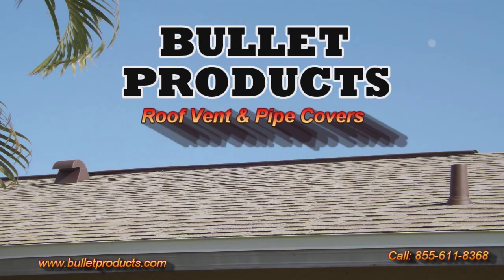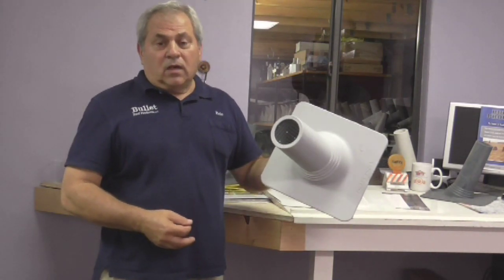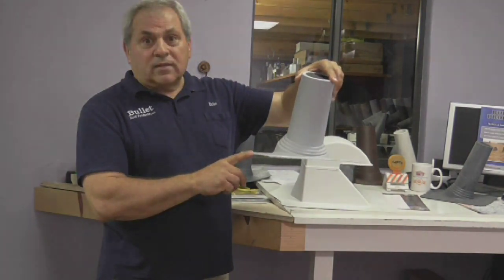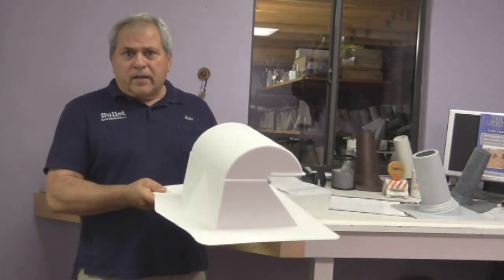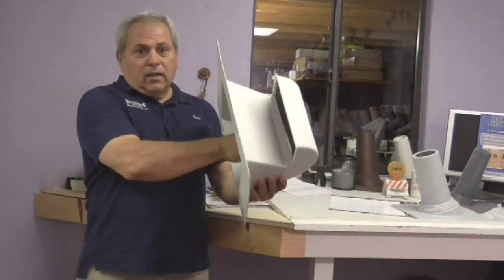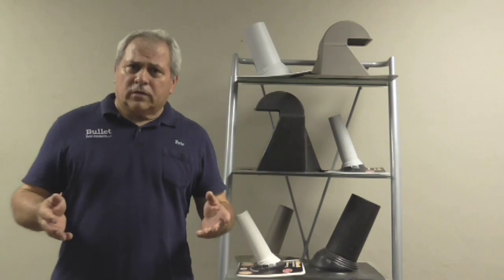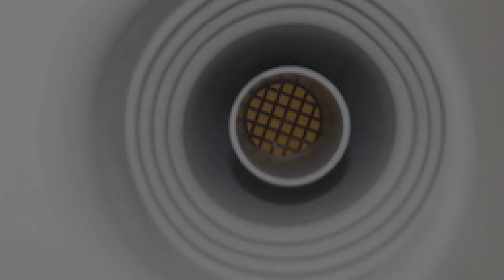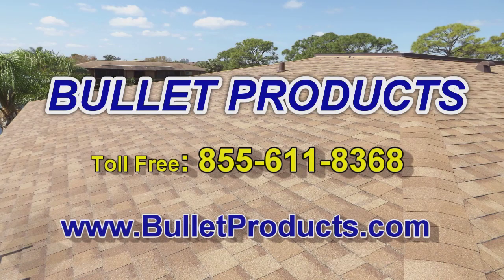NEW BULLET PRODUCTS LLC, ROOF VENTS & RUBBER PIPE BOOTS/JACKS. ECO-FRIENDLY. MADE IN THE USA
Bullet Products LLC. manufactures roofing boots and vents that are Eco friendly and come in all sizes. Pipe sizes are 1/1/2" up to 4" ,and the vents come in 10" and 6", for shingle metal,and tile(tile vent is higher).The pipe boots/jacks and vents are used to replace dangerous lead, and corrosive steel roofing products Our plastic vents, and TPO pipe covers are priced at a reasonable cost. The pipe boot material is like a thick rubber. Bullet Products LLC., pipe boots/jacks and plastic vents will outlast the roof they are placed on. The plastic Eco-friendly vents are made for kitchen vent and dryer vent placed on the roof. All of the products that Bullet Products LLC. manufacturers are made in the United States. The main factory is in Clearwater,Florida. All of the plastic vents and rubber pipe boots that Bullet Products LLC. manufactures are thicker and heavier than conventional lead  boots and steel vents. They are guaranteed for a minimum 25 years, and in some instances for life of the roof. The pipe boots and vents that Bullet Products LLC. manufactures come in 14 different colors, and the color for the pipe boots and vents is solid throughout the material. Both, the pipe boots and vents have protective screens manufactured within them, to prevent animal
entry into the house from the roof, and can be removed with little effort and secured in placed again.The colors of the plastic vents and rubber/tpo pipe boots do not fade over time.
Bullet Products LLC. can be used for new construction and home repair by, roofing contractors, plumbing contractors, carpentry contractors, and homeowners. The installation Of Bullet Products LLC. are very simple and can be used in any environment, sweltering hot or freezing temperatures. . The pipe boots/jacks, and roof vents have already been successfully installed  on thousands of roof throughout the United States.